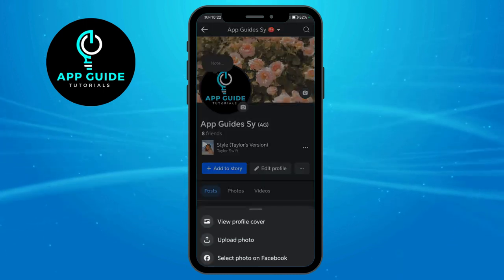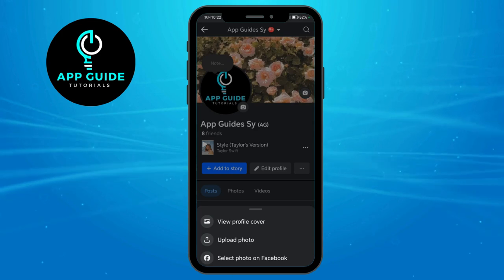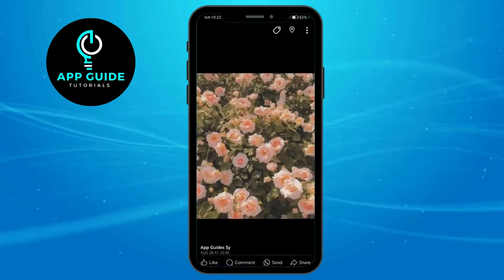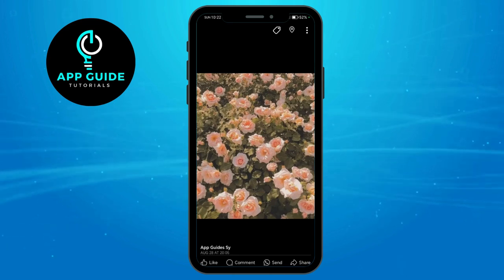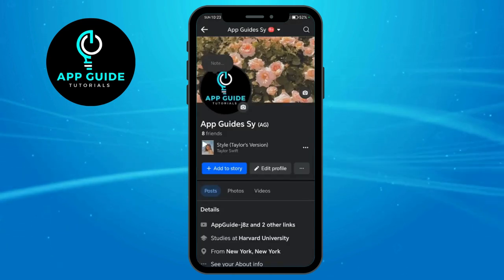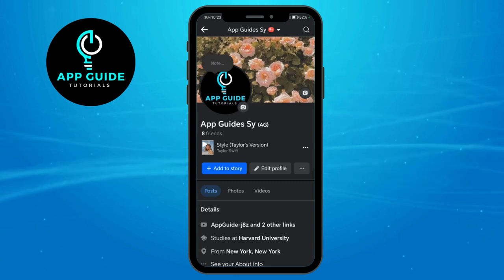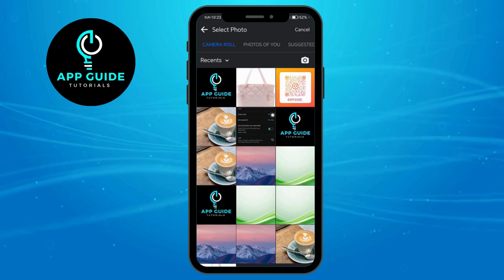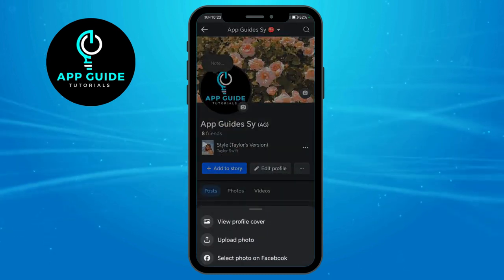How to Update a Cover Photo in Facebook | Android Tutorial (2027)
Want to update your cover photo on Facebook using your Android device? This tutorial will guide you through the process, perfect for users who want to refresh their profile with a new cover image. I’ll show you how to quickly update your cover photo directly from your Android phone.

In this tutorial, you’ll learn:
Why updating your cover photo can enhance your Facebook profile.
Step-by-step instructions to change your cover photo using the Facebook app on Android.
Tips for choosing the right cover photo to represent your personality or brand.

Give your profile a fresh look—follow these steps to update your cover photo on Facebook using your Android device!